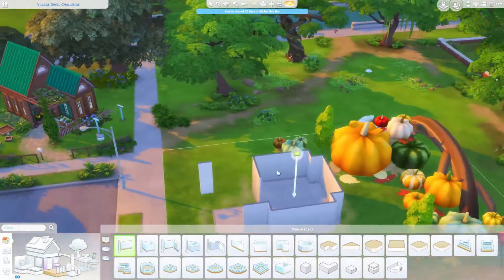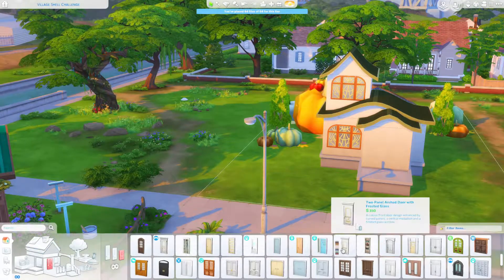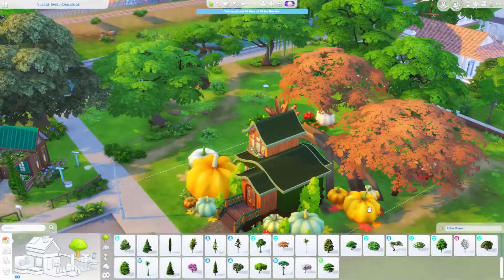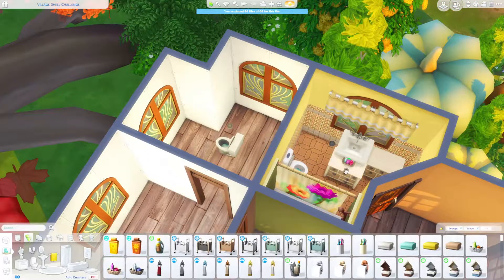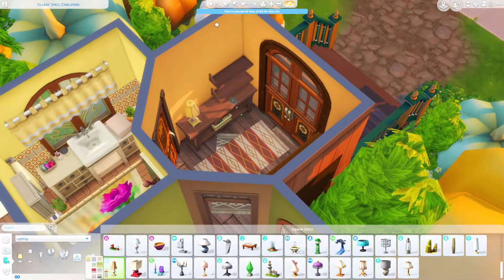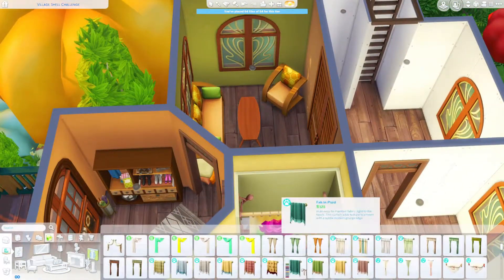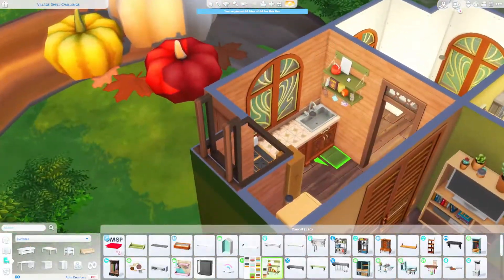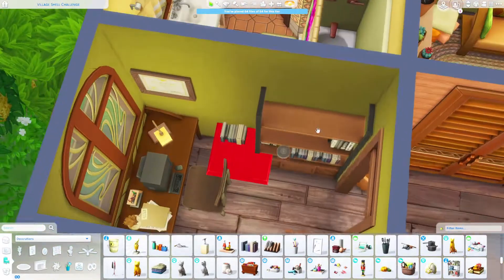Halloween Special | Tiny Pumpkin House | No CC | Speedbuild Video | The Sims 4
As you saw in the thumbnail it is a special halloween video! I built a pumpkin house and I hope you like it!

You can find this room in the gallery with my ID Gabi_Simdesign!

My Etsy-Shop, Art Prints, Sticker & Templates:

MUSIC 🎵:
Youtube Mediathek